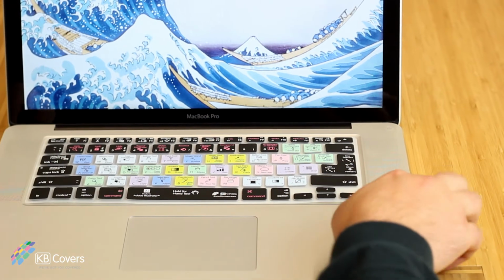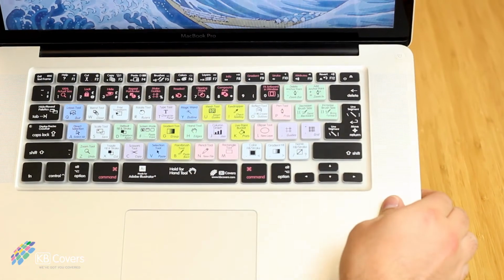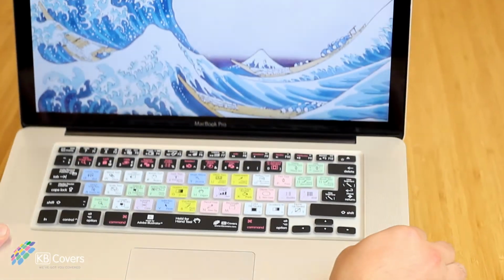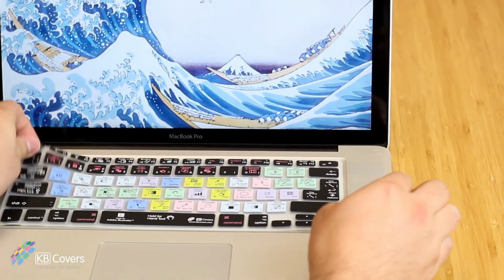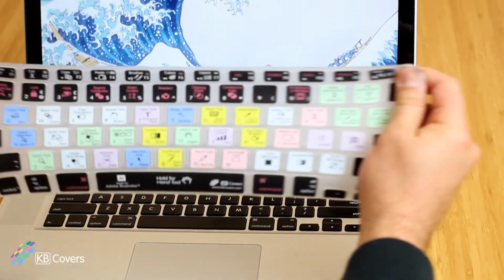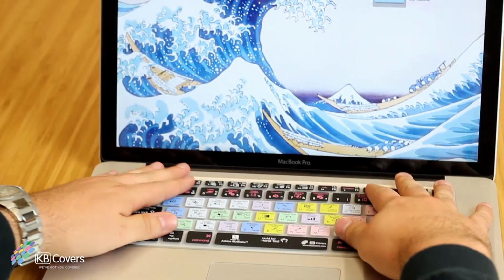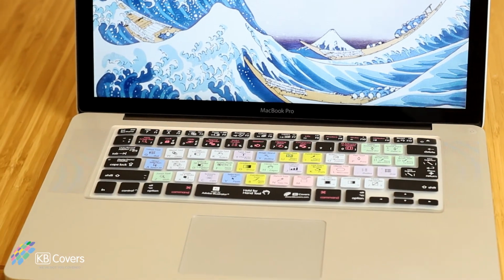Overview of KB Covers Illustrator Keyboard Cover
Now for the first time, Adobe Illustrator users have the ability to use a custom editing keyboard without having to change keyboards! Simply put on our custom Illustrator
keyboard cover and start designing faster and better... right away!

With our exclusive covers, your Adobe Illustrator projects will get created faster because you can spend more time working on your project and less time memorizing the program shortcut keys.

The KB Covers Illustrator Keyboard Cover includes custom editing buttons for the default
keyboard layout for Adobe Illustrator. It is compatible with Illustrator CS3, 4, 5, 5.5, and CS6.

Utilizing a multi-color printing process, the editing keys are color-coded and heat fused to ensure long lasting durability.

KB Covers are made of durable, ultra-thin clear silicone and perfectly molded to fit both
the US and European/ISO Apple MacBook, MacBook Pro (Unibody), MacBook Pro Retina (Unibody) and MacBook Air 13".